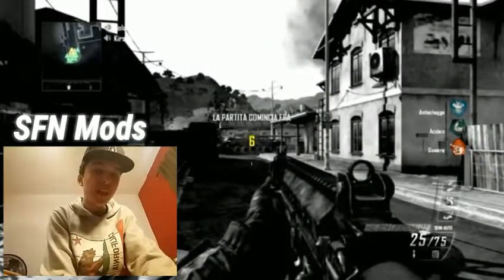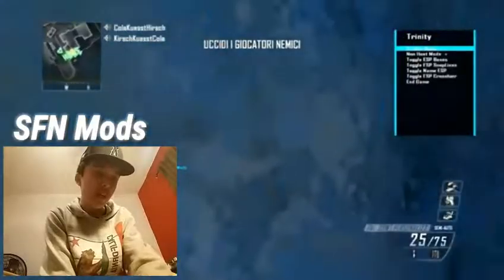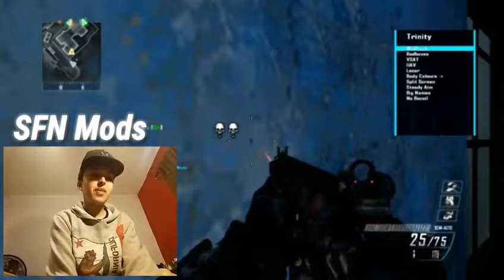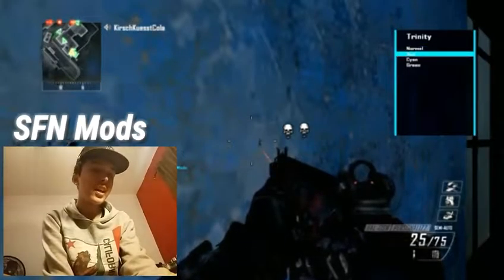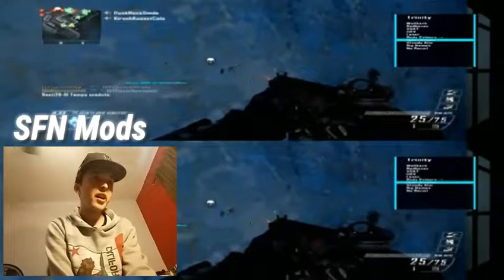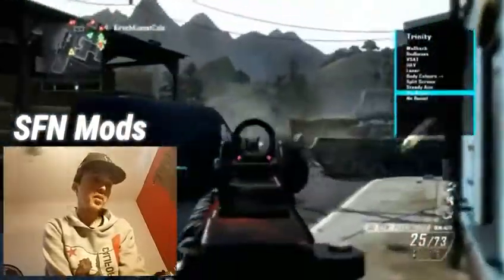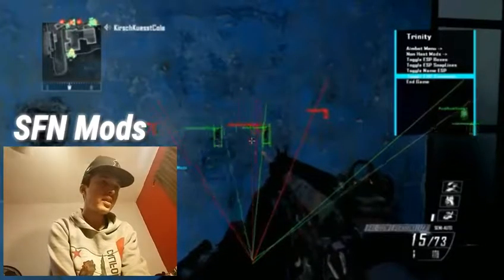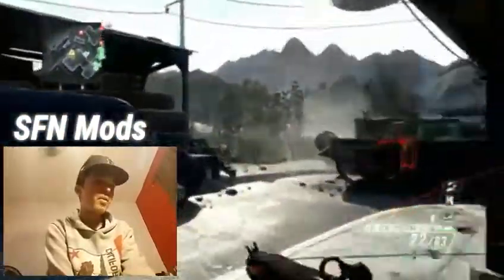BO2:MOD MENU SHOWCASE Of TrinityV2 ON Ps3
Anonymous
SFN MODSS
SFN.Mods